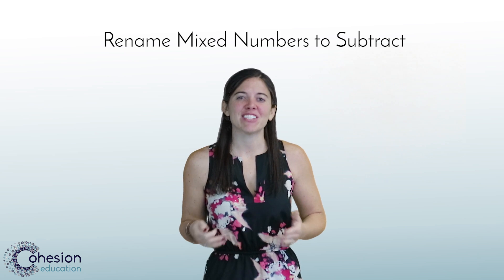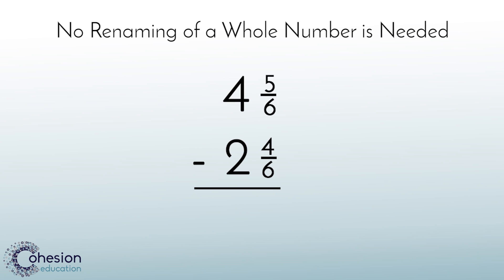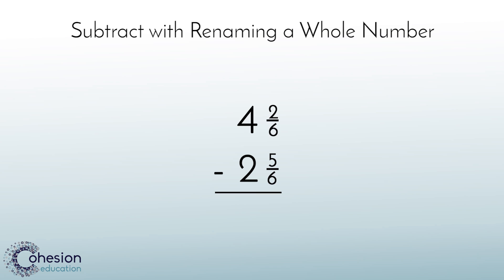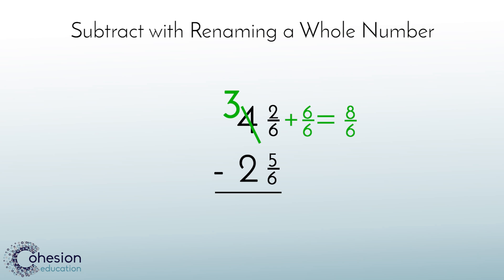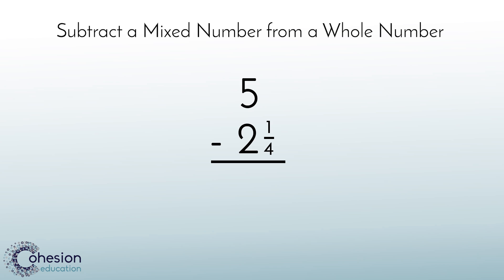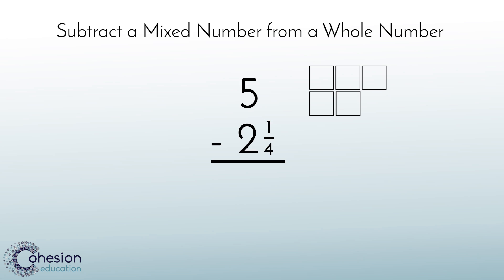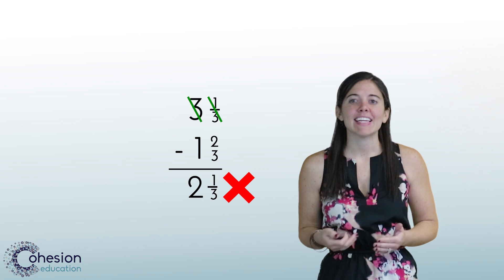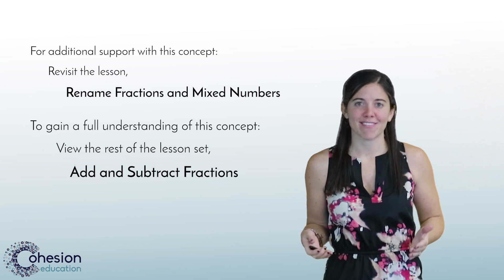Rename Mixed Numbers to Subtract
When asked to subtract mixed numbers, students will encounter questions where the numerator of the second fraction is greater than the first (4⅓ - 1⅔) . Therefore, subtraction is not possible with the mixed numbers as they are. So regrouping of the first fraction is required.